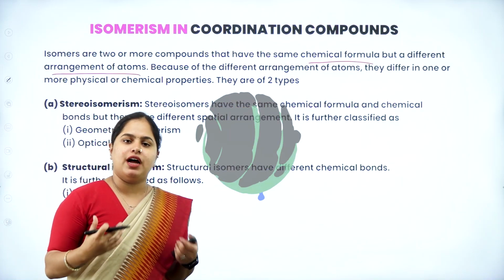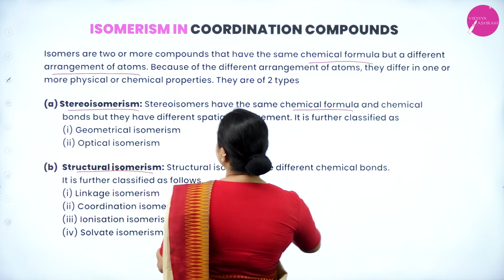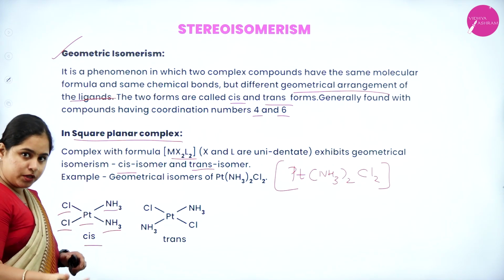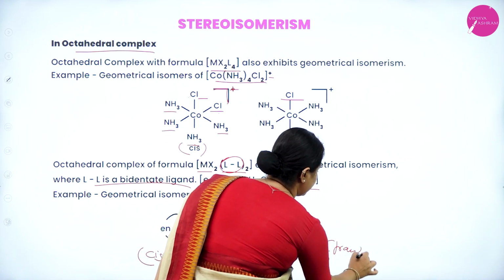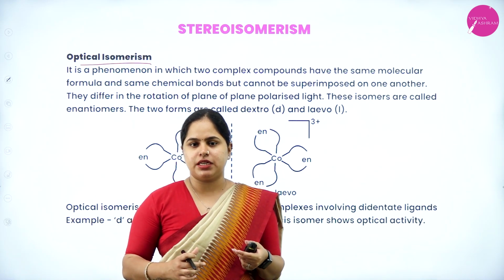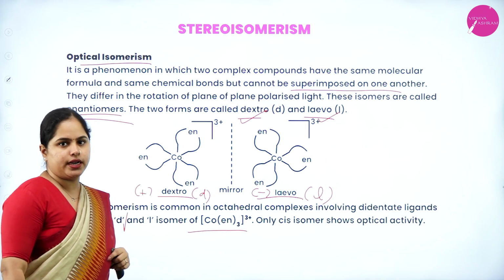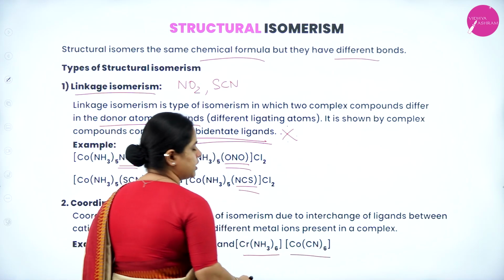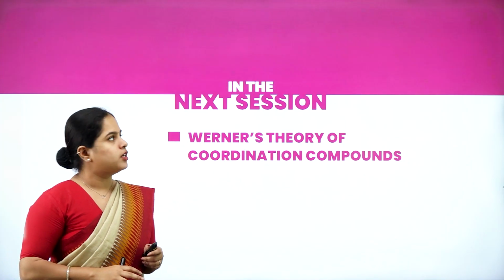DAY 25 | CHEMISTRY | CLASS XII | COORDINATION COMPOUNDS | L3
Class : CBSE XII
Stream : SCIENCE AND COMMERCE
Subject : CHEMISTRY
Chapter Name : COORDINATION COMPOUNDS
LECTURE : 3